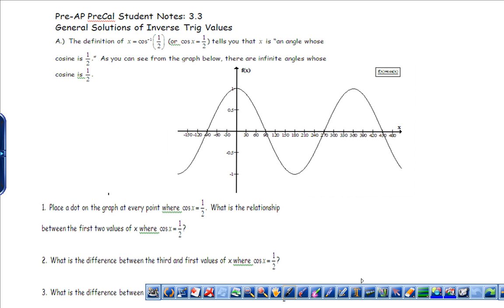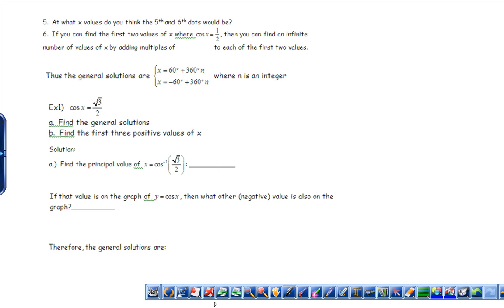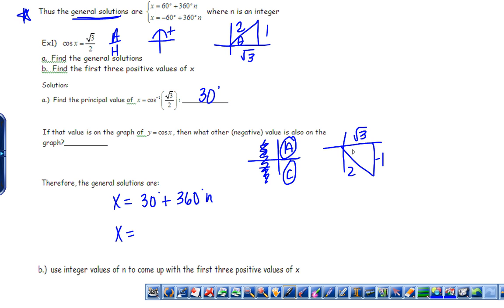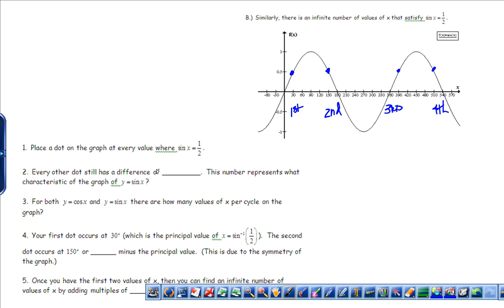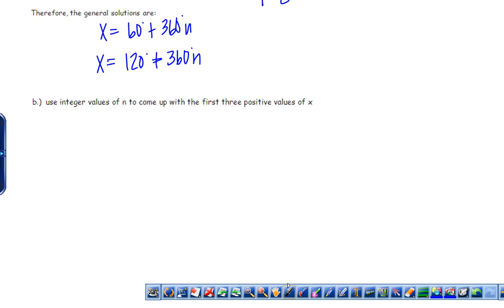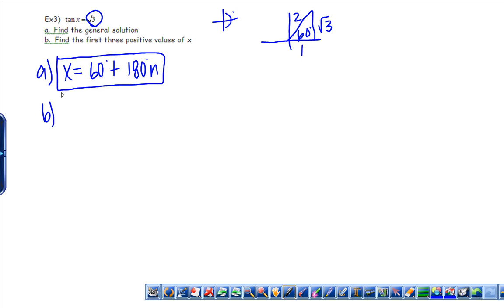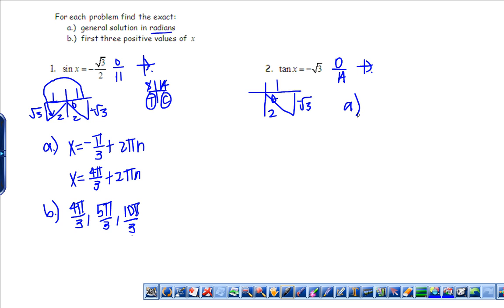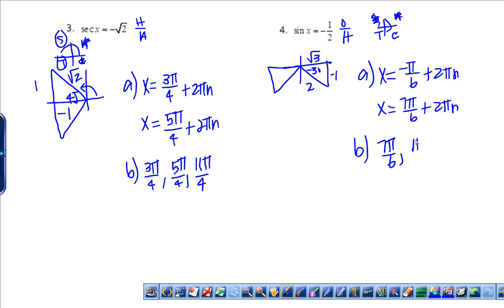3.3 general solutions